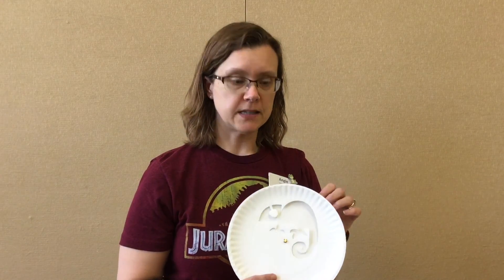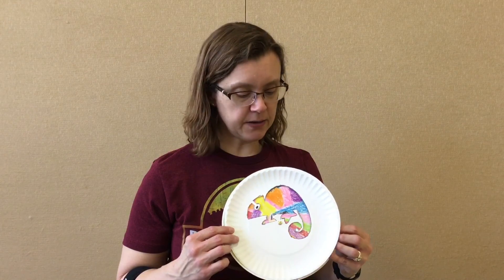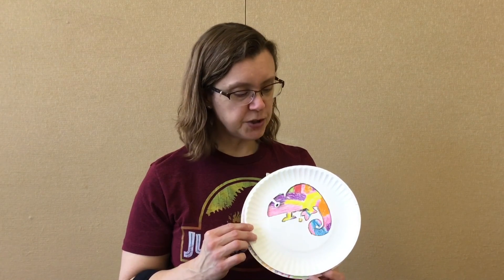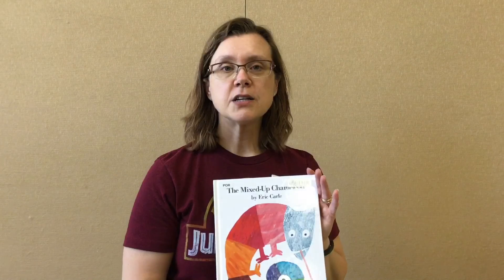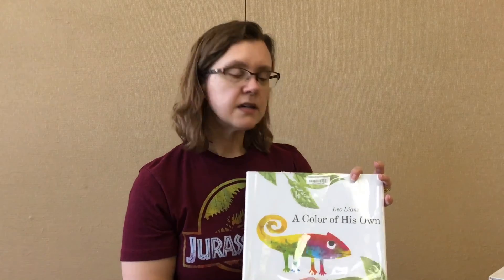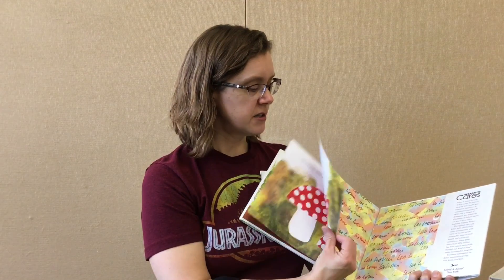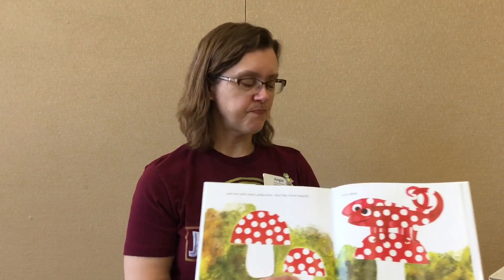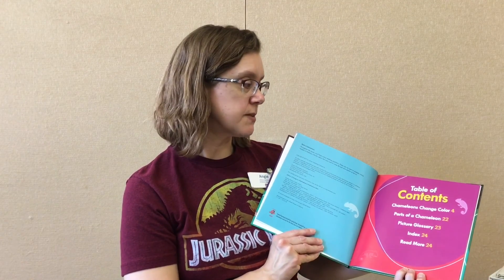Create! Chameleon Craft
Miss Angie shows you the chameleon craft for this month. She will also highlight chameleon books that the Portage Public Library owns.